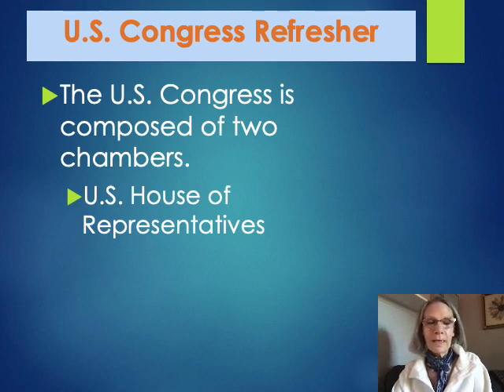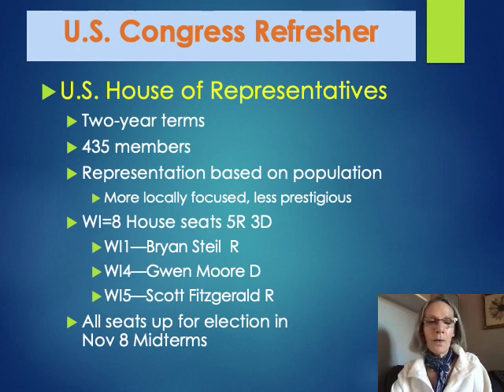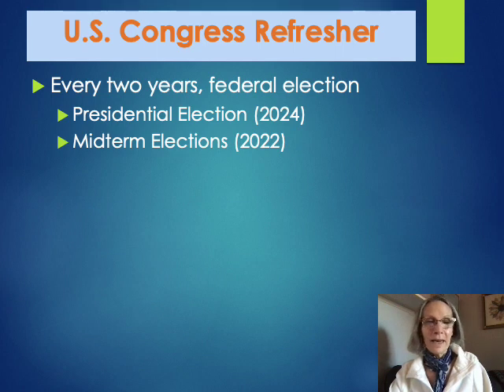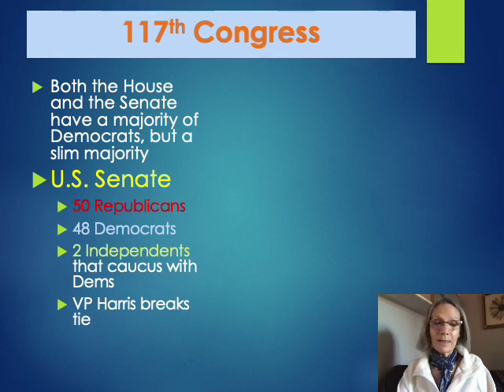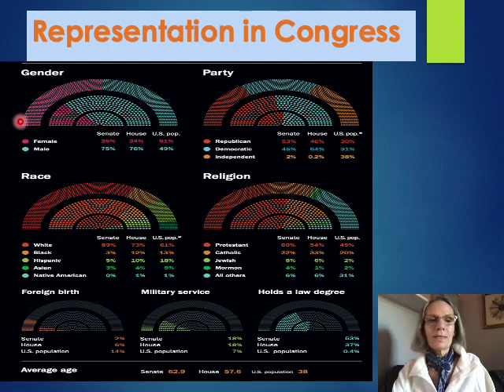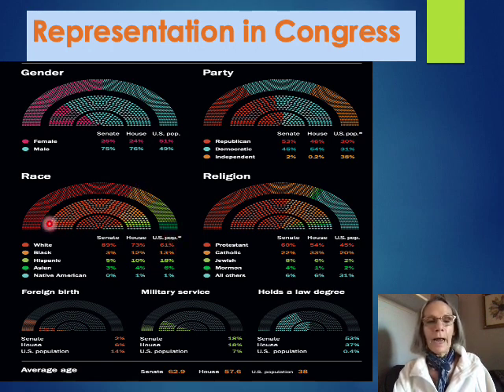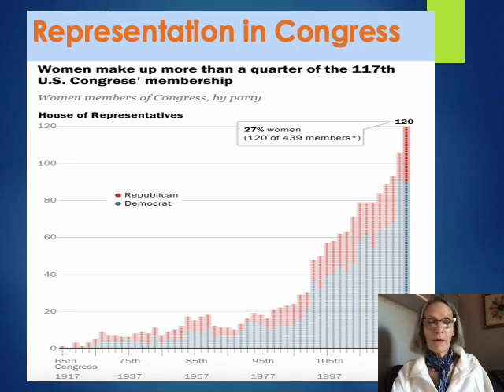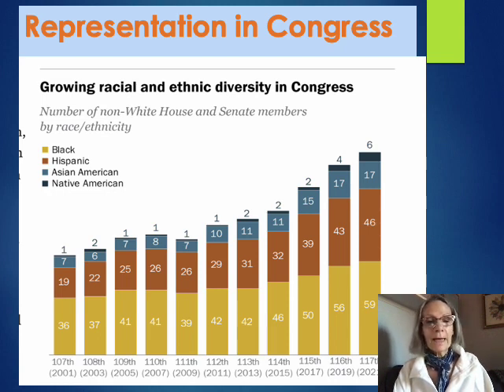Gender Representation in Congress